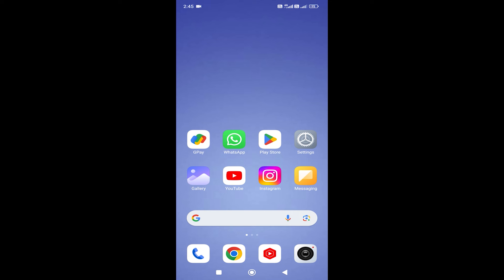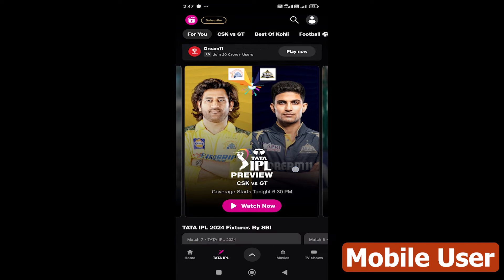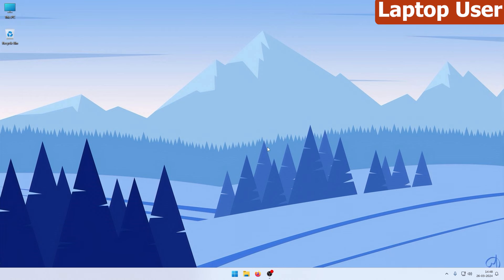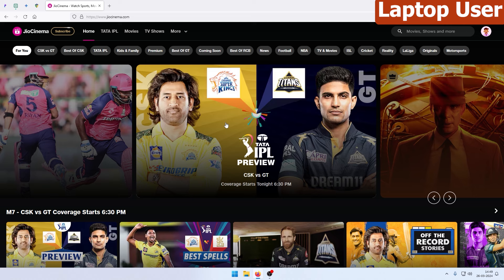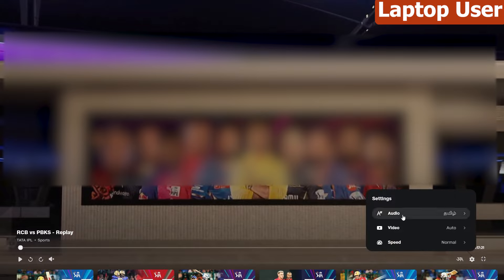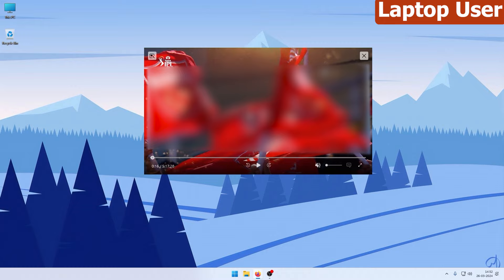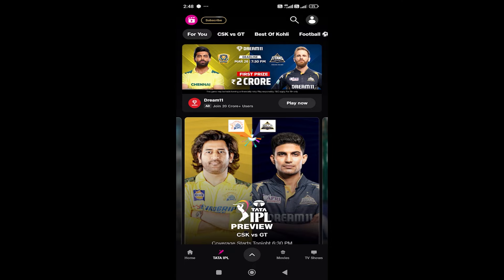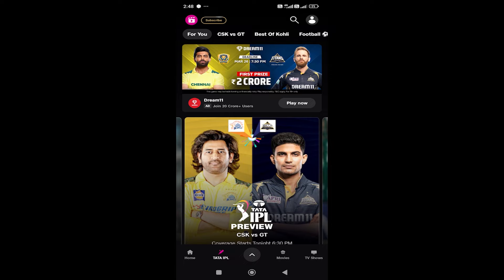How to Watch IPL 2024 Live in Mobile & Laptop Tamil | Free TATA IPL Cricket Live App | Jio Cinema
Are you ready for the thrill of IPL 2024? Learn how to catch every moment live on your mobile and laptop with our comprehensive Tamil guide! Discover the free TATA IPL Cricket Live app and how to access it through Jiocinema. Whether you're at home or on the go, we've got you covered with step-by-step instructions in Tamil. Don't miss out on the excitement – tune in now and enjoy IPL cricket live!

All matches :
RR,CSK,GT,KKR,PBKS,RCB,SRH,MI,DC,LSG

Learn how to watch the IPL 2024 cricket matches on your mobile device in Tamil through this tutorial. This guide will explain how you can access live IPL matches on your mobile phone, keeping you updated and entertained throughout the tournament.

Content in This Video :
how to watch ipl 2024 live in mobile tamil
ipl live match today tamil
ipl live tamil today
ipl 2024 tamil live
today ipl match live tamil
ipl highlights 2024 tamil
yesterday ipl match highlights 2024 tamil
ipl watch live free app tamil
ipl cricket live tamil
live ipl match today online 2024 in tamil
ipl 2024 live streaming channel tamil
ipl match tamil live
ipl live free app tamil
tamil ipl live
ipl match live today tamil
ipl 2024 live tamil today
today ipl match live tamil channel
ipl live match today 2024 tamil
ipl today match live tamil
ipl live tamil app
ipl live match today tamil 2024
free ipl live app 2024 tamil
live ipl match today online 2024 tamil
tata ipl 2024 tamil live
how to watch ipl 2024 live free in tamil
how to see ipl match live in mobile free tamil
live ipl match today online 2024 tamil commentary

We do not endorse, encourage, or promote any illegal activities, including piracy or unauthorized streaming of content. Our goal is to ensure that viewers access IPL matches through legal and authorized platforms only.

Accuracy is our priority. We aim to provide reliable guidance for accessing IPL 2024 matches legally, without misleading or deceptive information.